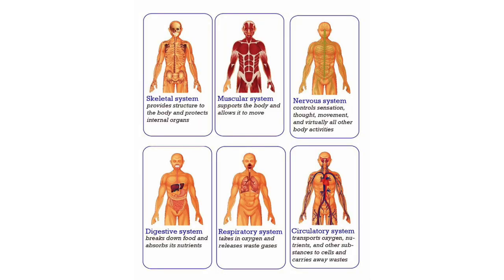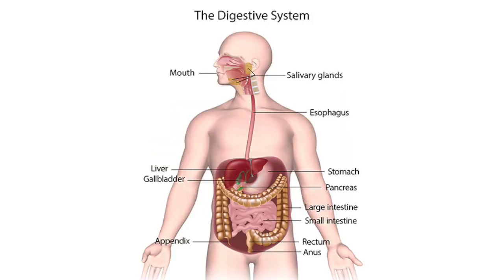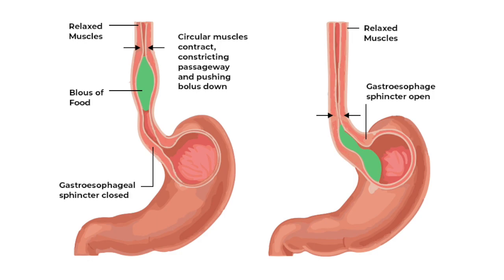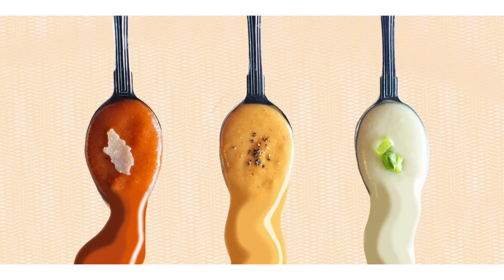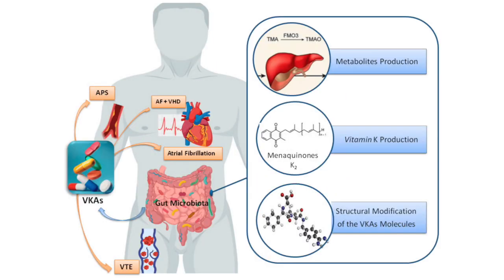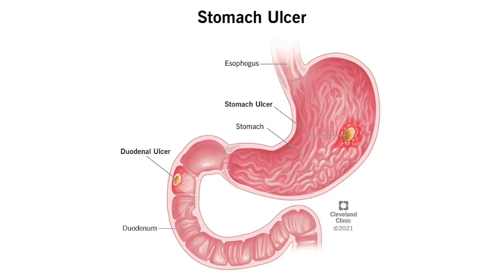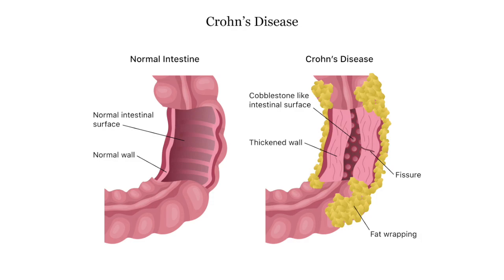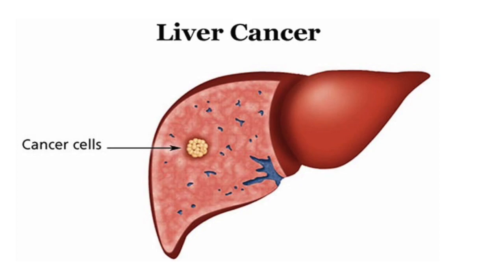The Anatomy of the Digestive System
Hello everybody and welcome back to another video! In this video, we go over why the digestive system is important, the anatomy of the digestive system, and diseases and conditions that can occur in the digestive system. Hope you guys enjoy!